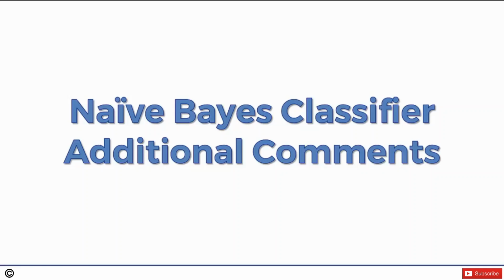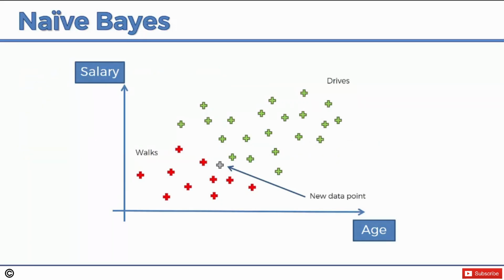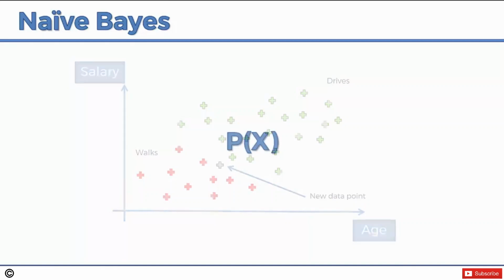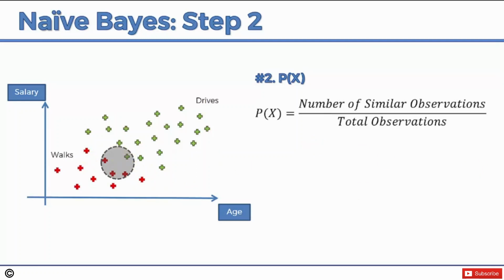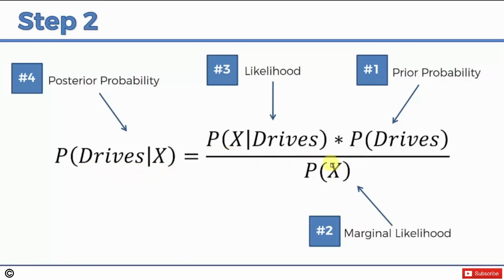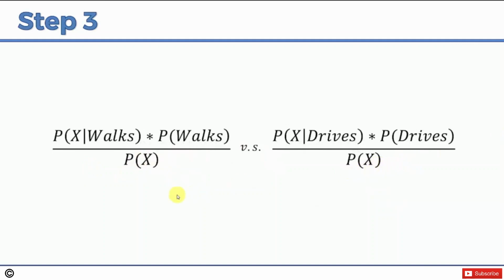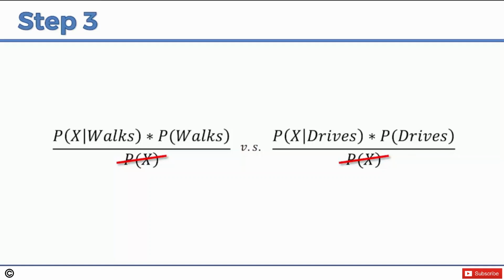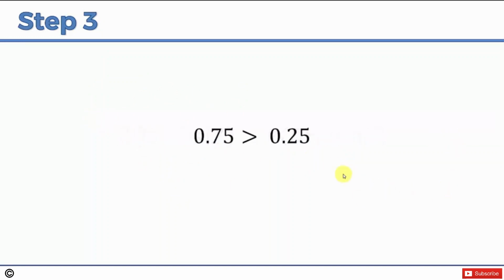Learn Machine Learning | Naive Bayes Intuition (Extras)